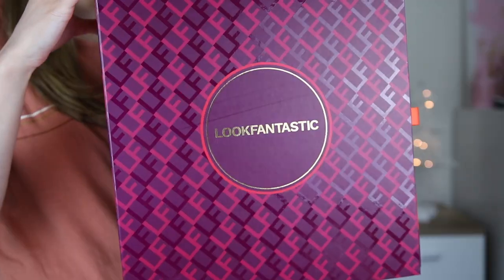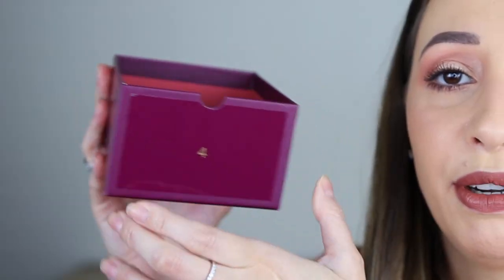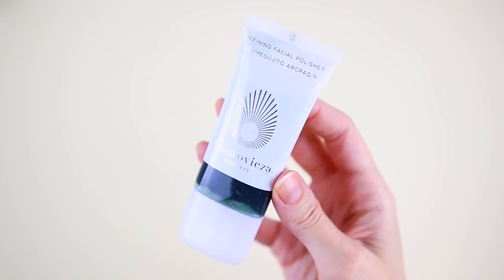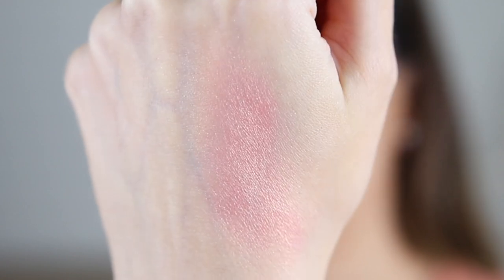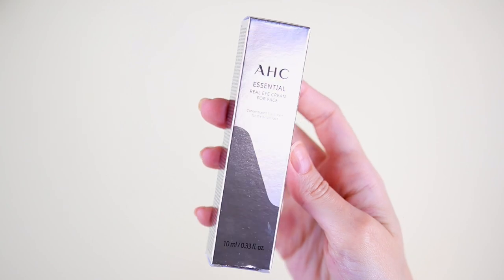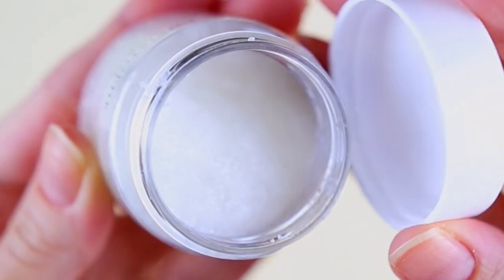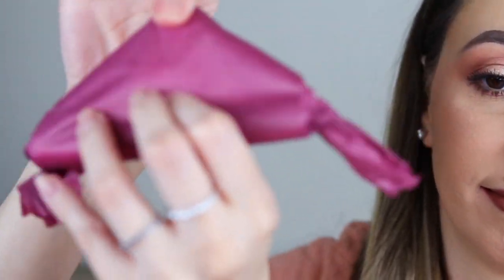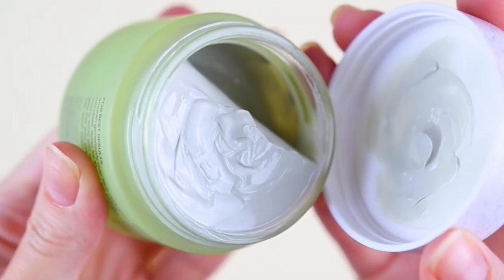April UNBOXING! Look Fantastic Advent Calendar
April Unboxing! Look Fantastic Advent Calendar, swatches, review, contents, spoiler. We're opening a Beauty advent calendar by Look Fantastic with makeup products and not only! Do you like makeup advent calendars for gift ideas? What are the best beauty advent calendars 2022?

Catrice clean id pore minimizer primer
L’Oréal infallible 24H fresh wear foundation in 125 natural rose
Essence camouflage matt concealer in 30 light honey
Catrice true skin mineral loose powder in transparent matt
Bobbi Brown bronzing powder in Golden light
Sephora colorful matte blush in shame on you
Clio prism highlighter duo in 01 cream
Pat McGrath labs celestial odyssey eyeshadow palette
Essence easy brush liner in 01 black
Essence lash princess curl & volume mascara
Essence make me brow eyebrow gel mascara in 02 browny brows
Bobbi Brown luxe lip color lipstick in neutal rose